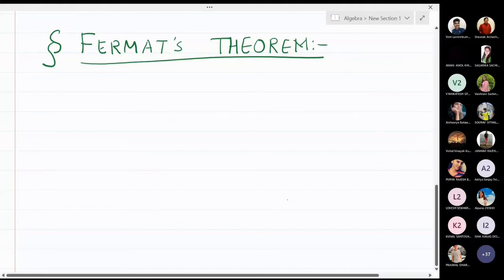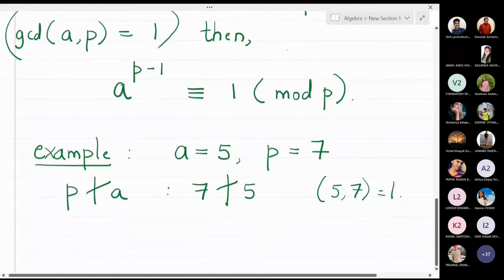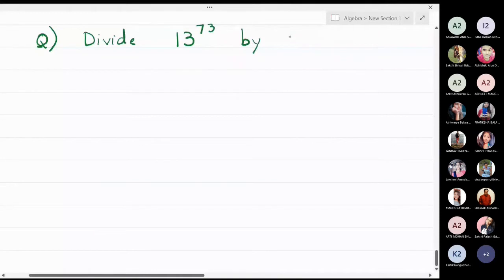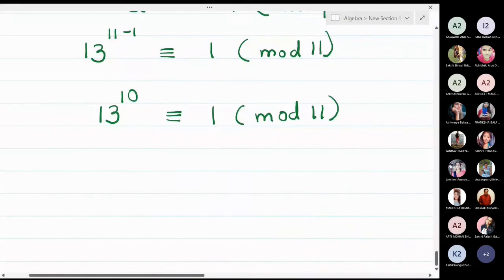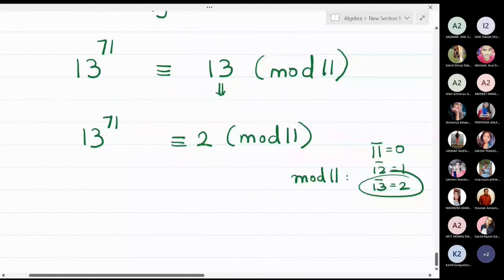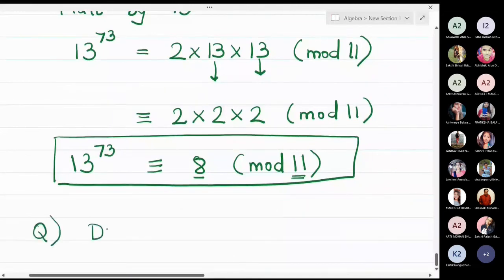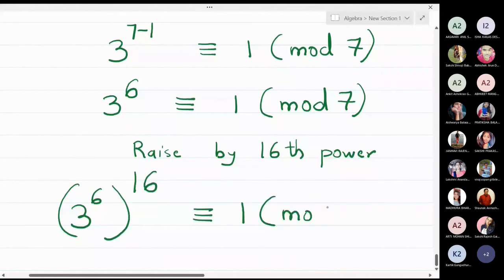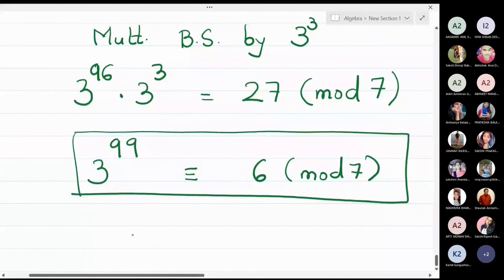Lecture 10 - Problems on Fermat’s Theorem